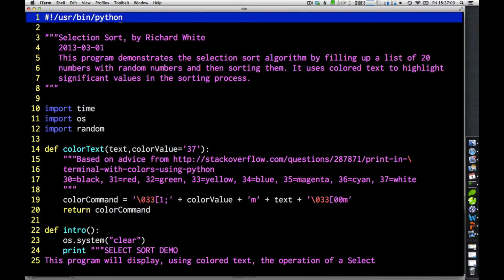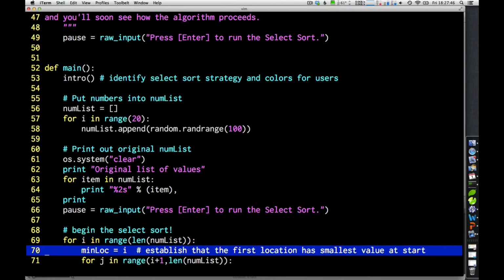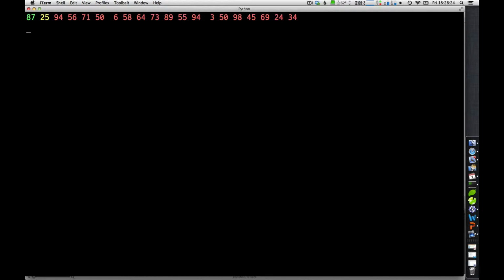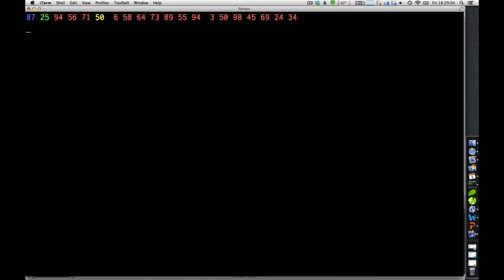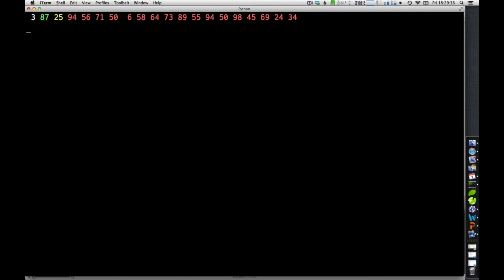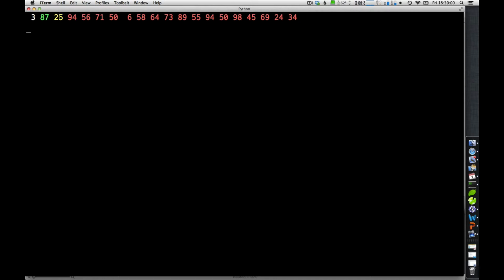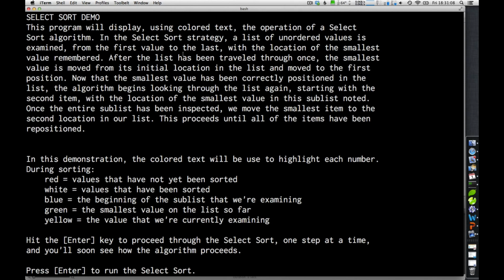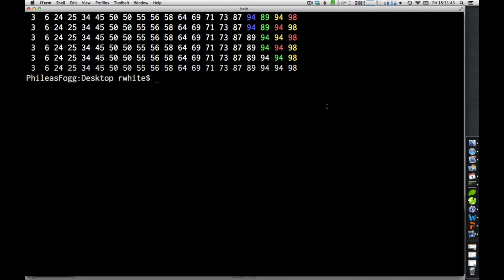Select Sort Algorithm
A colortext-based visual explanation of the Select Sort algorithm.